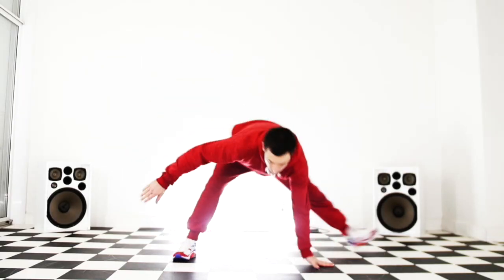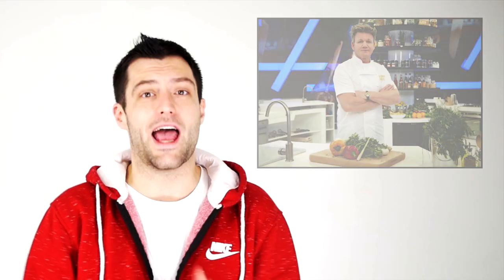10 WINDMILL GO DOWNS TUTORIAL - BY SAMBO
More than 10 go downs for any windmill variation! You can also modify everything I teach you here to make it your own.

If you are still struggling with the windmill the. don't miss out on my windmill tutorial:

Extra's to help you with your go downs!

I hope you liked this tutorial and don't forget to check out a lot more on my Youtube Channel!

Good luck on those go downs !